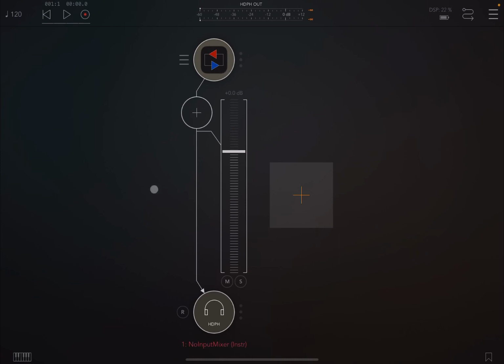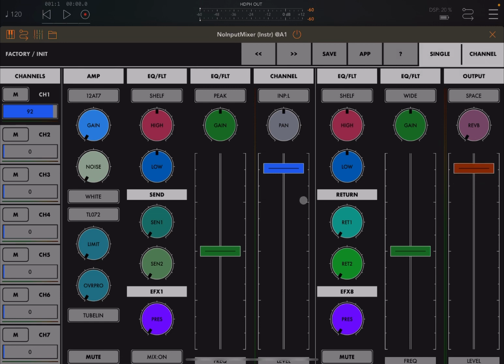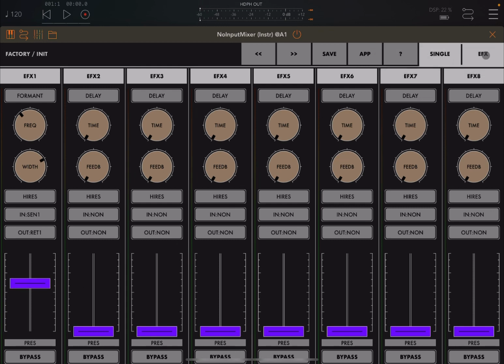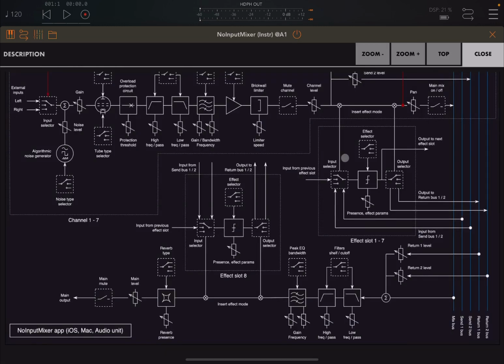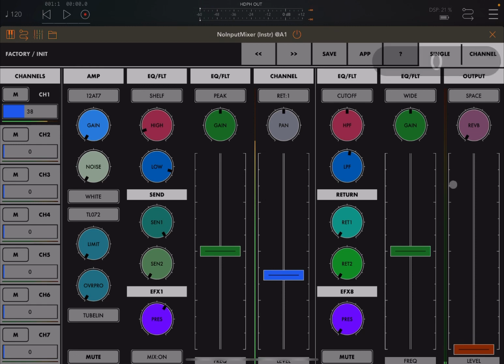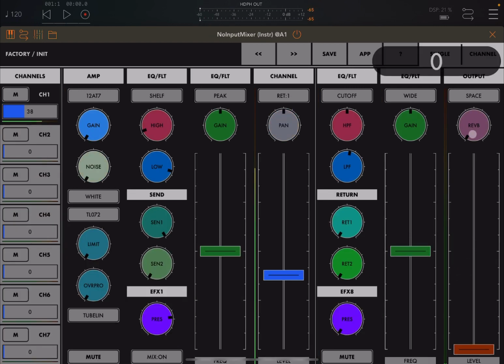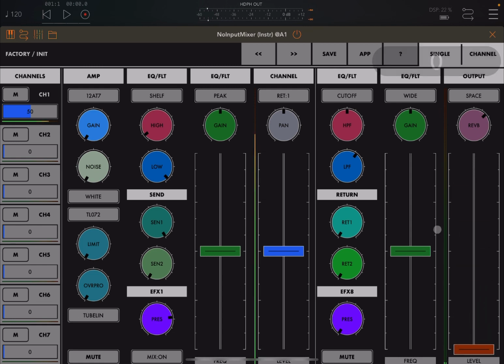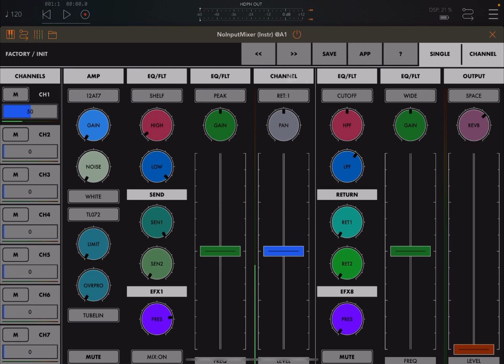Igor Vasiliev NoInputMixer - Tutorial 4: Simple Feedback Loop Example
No-Input Mixing is an experimental technique for creating a wide range of amazing, otherworldly electronic sounds by feeding the mixer output back to the input, thereby making a feedback loop. This application models an analog mixing console and effects rack in detail, providing the ability to make a huge number of feedback configurations with additional effects.

By using this technique in the creative process, the sound designer can explore many different and special ways to create sound.

Unsettling soundscapes perfect for sci-fi, dystopian and horror projects, like strange noises, disrupted signals, broken communication, buzzing drones, faulty machinery, futuristic tech sounds, and glitchy elements are some results of the No-Input Mixing technique.

The downside of this technique, which can scare off beginners, is extreme unpredictability and instability, when the movement of any knob on the mixer can dramatically change the sound in the most unexpected way. But at the same time, this discover an endless space of experimentation and inspiration when creating new and unique sounds or live performance

NolnputMixer consists of a seven-channel mixer and an effects rack with eight slots. Each effect slot can be configured as an insert effect for a mixer channel or used with two send/return buses. Effects has an option for hires or lo-fi sound processing. Each mixer channel has its own algorithmic generator of different types of noise, which can be added to the feedback signal or used separately. The input selector switches between multiple points in the signal path to make different types of feedback loops or can be switched to an external input for any channel to use it as an effect processor.

Also this application provides several additional options not found in usual mixers, such as preamp tube type and mode selection, op-amp type selection, adjustment of overload protection circuit, and other features that greatly expand the possibilities for experimenting with sound. The user interface can be presented in the form of a classic mixer, or in the form of complete control of a single channel.

NolnputMixer is a universal application for iOS and macOS. It can work on iPhone and iPad as well as Mac / MacBook with M1 chip (and later). NolnputMixer works on iPhone and iPad standalone, as an Audio Unit or Inter-App Audio module, and supports Audiobus and Ableton Link. On MacOS, NolnputMixer can works both as a standalone application and as an Audio unit (AUv3) with DAWs and other hosts that support AUv3 plugins. All application features are available on iOS and macOS, including MIDI support (with a MIDI learn option) and audio unit parameters. NolnputMixer has a built-in detailed description of all parameters also available as PDF file on the application site.

This video contains the following product demonstration:

- How to send noise signal to Send1
- How to capture Send1 via one or more effects and return the signal via Return1
- How to capture Return1 signal via the same input channel from where we send the signal to Send1
- How to apply Reverb to the main output for more effect
- How to adjust HPF and LPF
- How to Equalise the signal on the channel
- Etc.

I hope you enjoy the demo and find it useful.